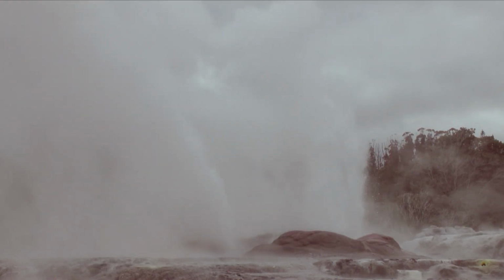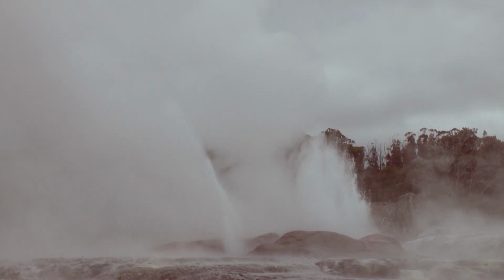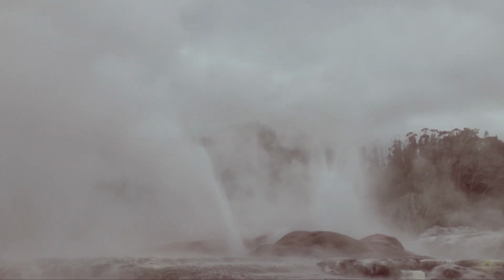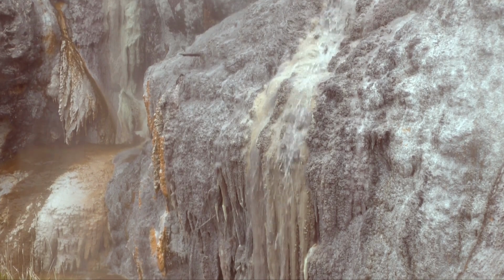Robert Rossi - "Te Puia" (New Zealand)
Nuova Zelanda 2016 - Immagini e montaggio : Robert Rossi - Commenti : Antonio Ancora - Con : Maria Catalano.